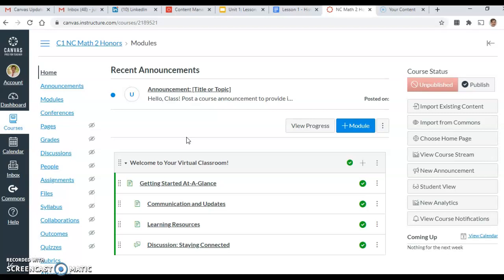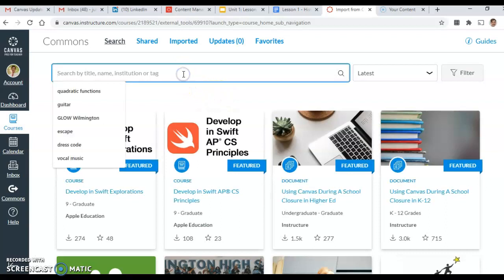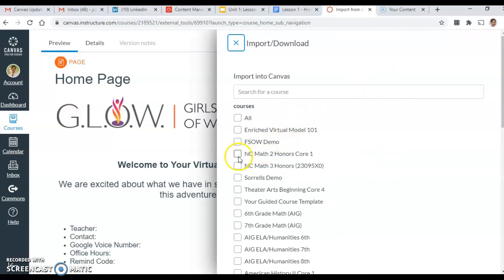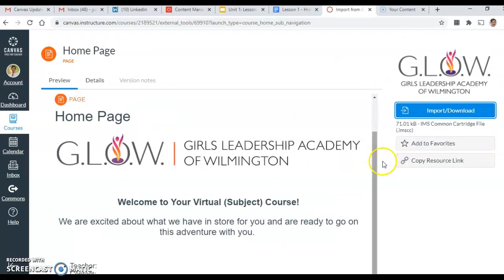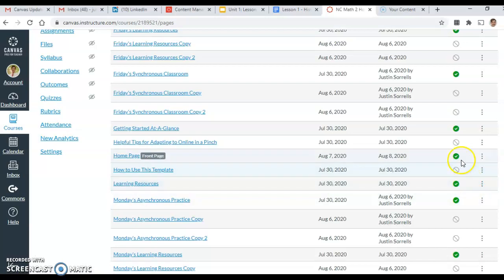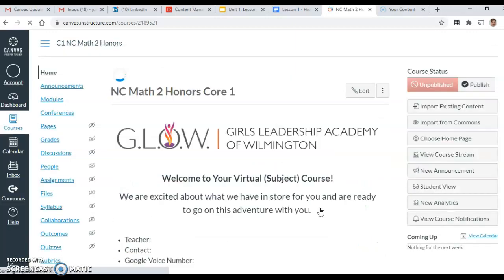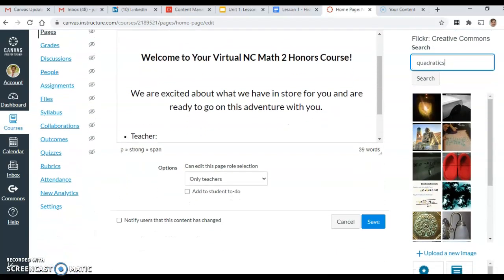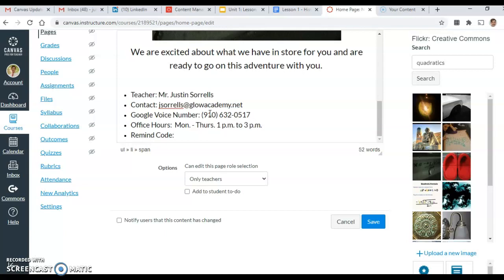Creating a Home Page